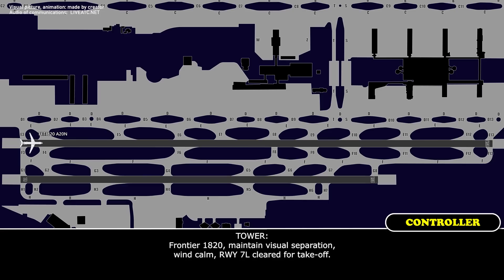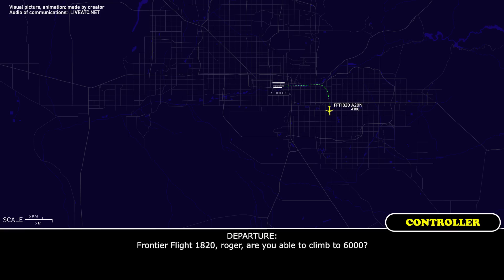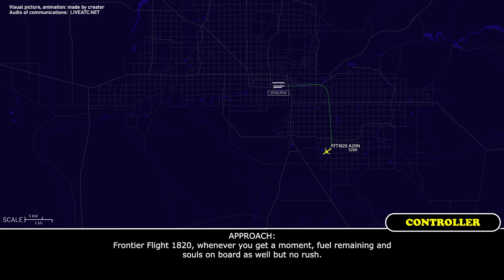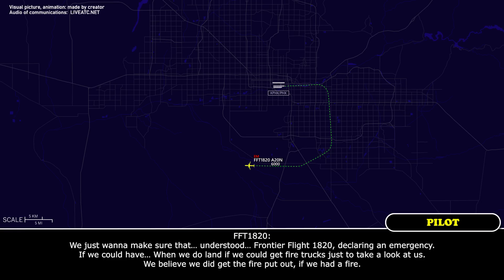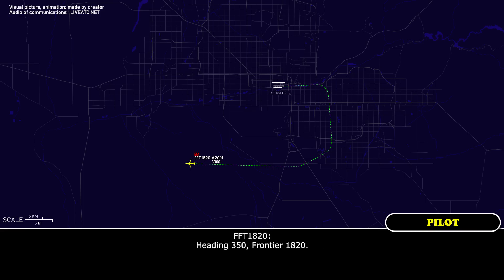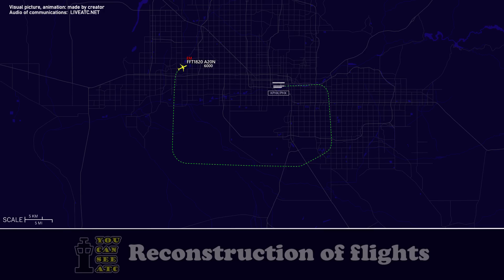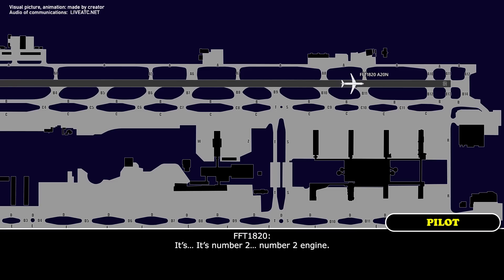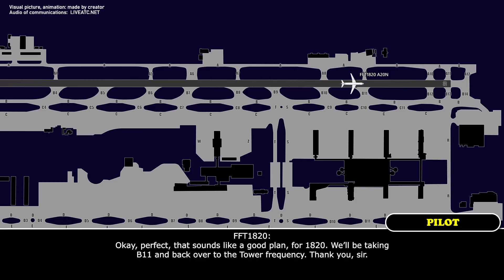“We’ve got an engine fire”. Frontier Airbus A320neo returns to Phoenix Sky Harbor. Real ATC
THIS VIDEO IS A RECONSTRUCTION OF THE FOLLOWING SITUATION IN FLIGHT:

15-AUG-2024. A Frontier Airlines Airbus A320neo (A20N), registration N378FR, performing flight FFT1820 / F91820 from Phoenix Sky Harbor International Airport, AZ (USA) to Denver International Airport, CO (USA) after departure reported engine fire and requested return to the airport of departure. Later the flight crew declared an emergency and informed the air traffic controller that they were going to stop on the runway. After landing the airplane was inspected by the emergency services and continued taxi to the gate.

Timestamps:

00:17 Frontier Airlines Airbus A320neo is taking off from Phoenix Sky Harbor Airport
00:44 The flight crew reports engine fire. The airplane is returning to Phoenix
01:18 The pilots contact Departure controller
04:29 The airplane is starting the approach to runway 8 at Phoenix
06:48 The airplane is on frequency of Tower controller
07:20 Landing at Phoenix Airport. Communications with the emergency services during the inspection on the runway

HOW I DO VIDEOS:
1) I monitor media, airspace, looking for any non-standard, emergency and interesting situation.
2) I find communications of ATC unit for the period of time I need.
3) I take only phrases between air traffic controller and selected flight.
4) I find a flight path of selected aircraft.
5) I make an animation (early couple of videos don’t have animation) of flight path and aircraft, where the aircraft goes on his route.
6) When I edit video I put phrases of communications to specific points in video (in tandem with animation).
7) Together with my comments (voice and text) I edit and make a reconstruction of emergency, non-standard and interesting situation in flight.